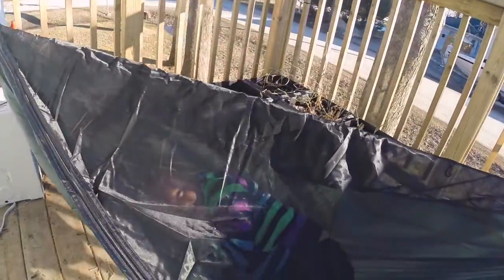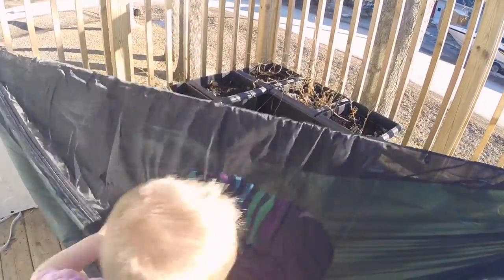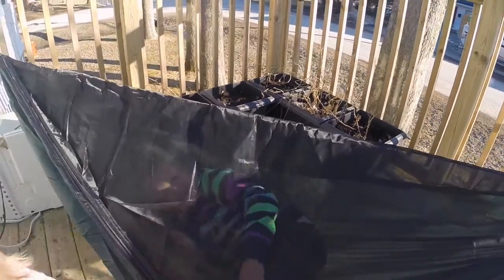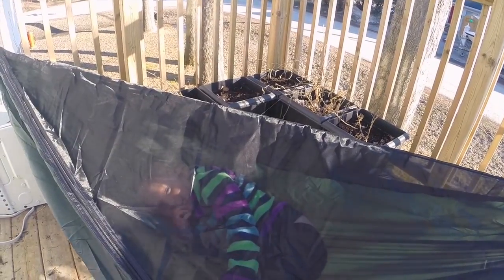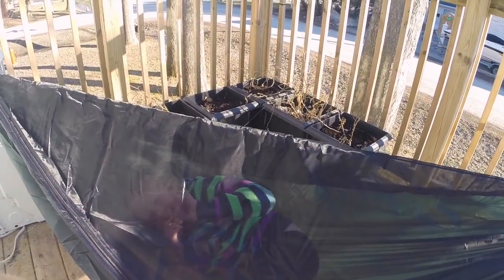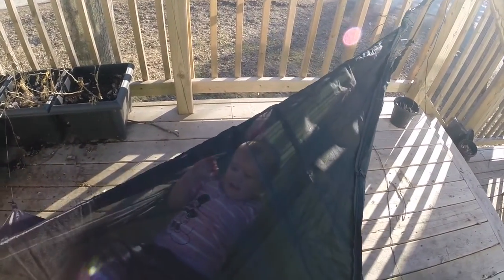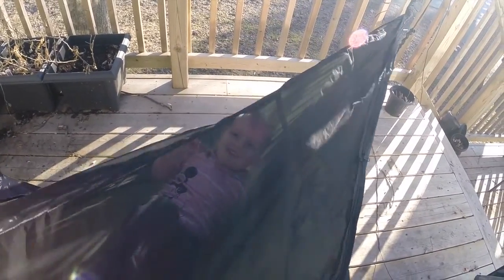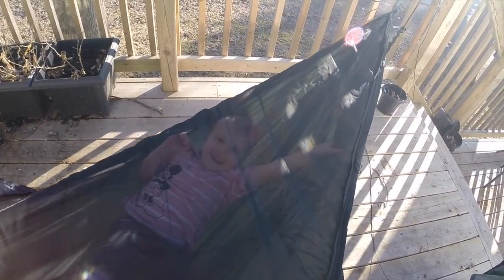Hennessy Cub Zip Kids First Impression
I got the Hennessy Cub Zip over Christmas for my kids and they are really pumped to give it a try this summer. This video is of them giving their first impression of the hammock. I will probably do a full review later.